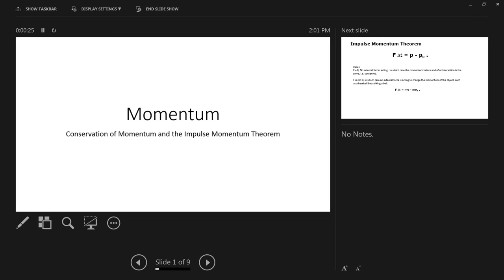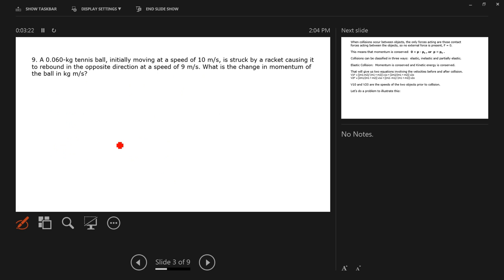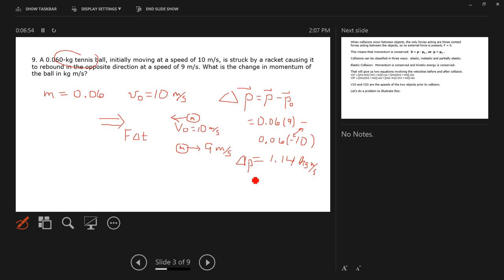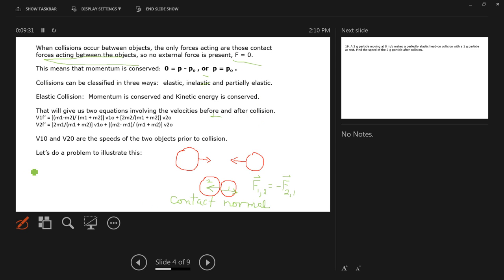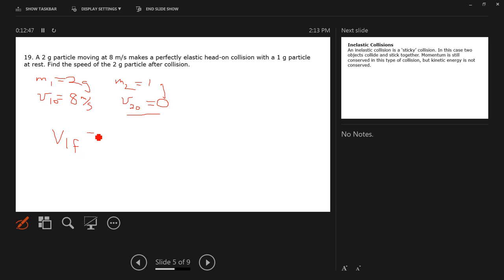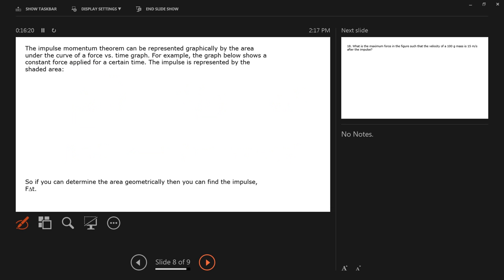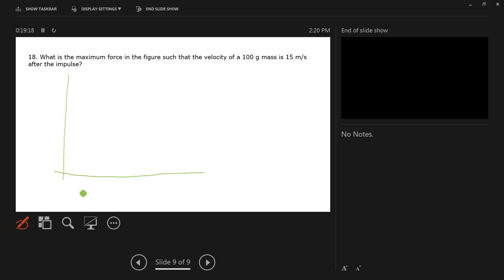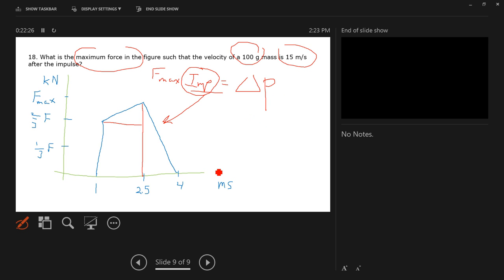Momentum Presentation & Problems for March 2014